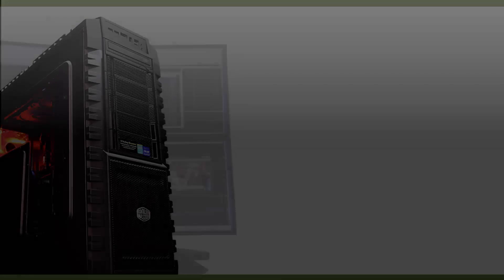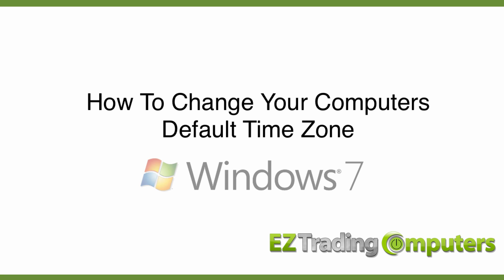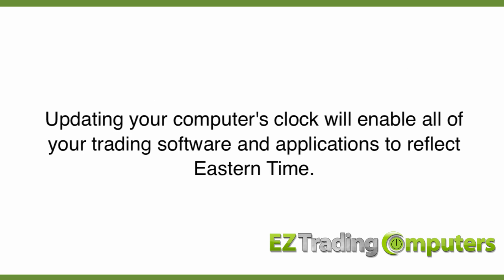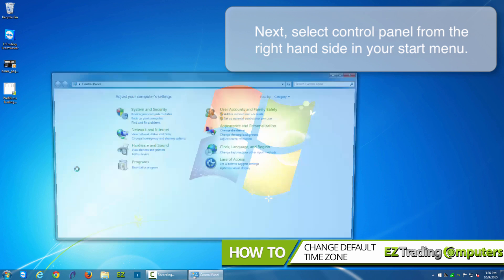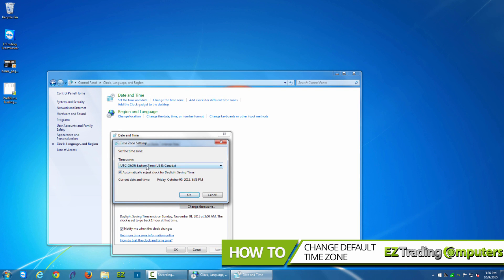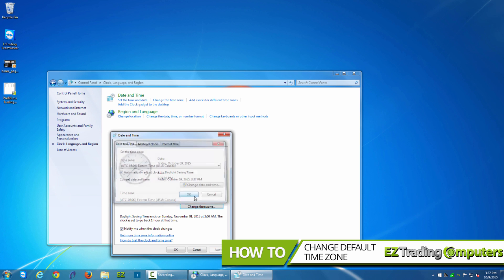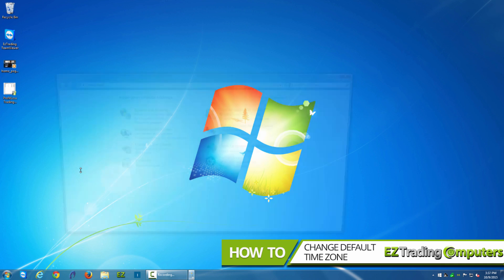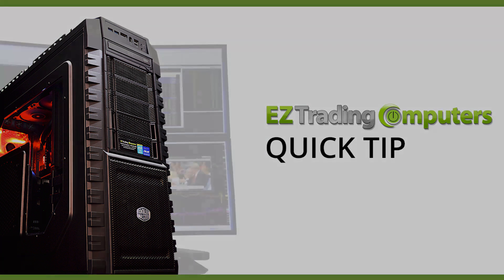How To Change Your Computer Default Time Zone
In this video I want to show you how to change your default time zone on your Windows trading computer.

Today I'm using Windows 7. For those of you who don't live on the east coast but most of your trading day consists of paying attention to the eastern time zone, you might want to change your default time zone. This way all your trading software and other applications will be synchronized to New York American east coast time zone. I like to see the date and time stamps of the trades and the trading day in eastern time. In order to do that, I need to change my computer's clock.

So what you're going do is navigate down to the lower left hand corner of Windows 7. Click on the Start menu. In the right sidebar of start menu, click on control panel. In Control Panel, click on clock language and region. Next you're going to change the time zone which is the middle link in the dialog box. Under date and time, you can now change the time zone. It's located under the time zone section about midway down this dialog box. The time zone settings will give you a drop down menu. You are going to want to go to -5 UTC Eastern Time USA and Canada. You can keep the default checkbox selected for automatically adjust clock for daylight savings time. Then you will click OK, click apply and then click OK. Then you can verify that the time settings have changed in the lower right hand corner. If at any time you want to change your computer's time zone back to your current time, if it's not eastern time, you can go to back to start menu. Go to the control panel, clock, and then change time zone. You can click change time zone once again and revert back to whatever time zone you need.

So that's how you change your default time zone on your trading computer should you want to synchronize with New York eastern time zone in America. I hope this quick tip helped you today.